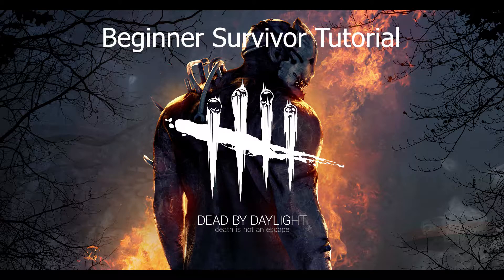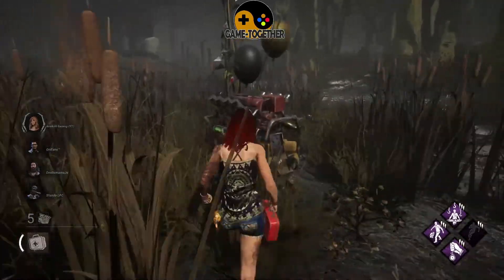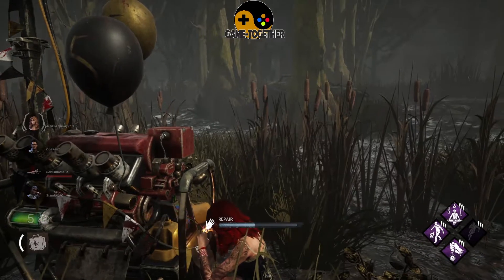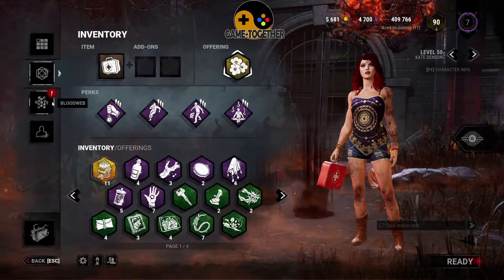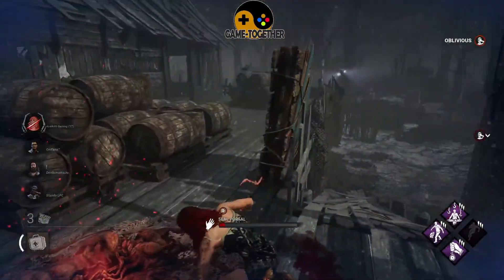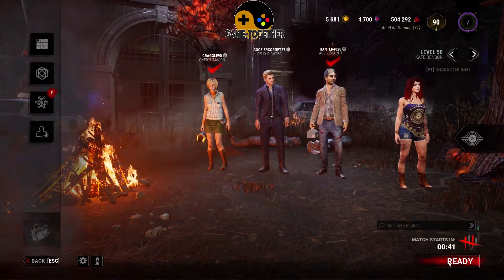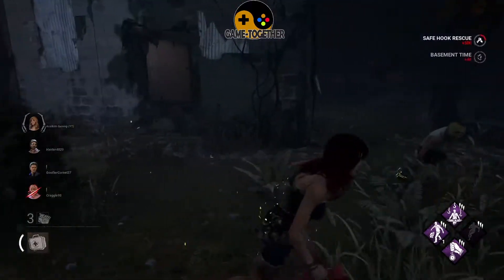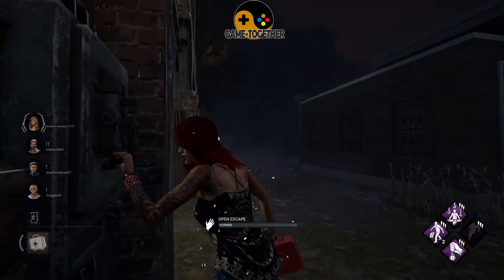Beginner Tutorial - Intro to Survivor in Dead by Daylight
Today we go through an intro to Survivor in Dead by Daylight. This video is ideal to those just picking up Dead by Daylight and want to know what there is to find and do to progress in Dead by Daylight.

PC Specs
CPU: i7 5829k
GPU: NVIDIA GeForce GTX 1060 6GB
RAM: 64GB
SSD: 465GB
Hard Drive: 3.63 TB
Webcam: Logitech C920 HD Pro

Sim Rig Specs:
Wheel: Thrustmaster T150
Pedals: Thrustmaster T3PA's
Seat: GT Omega PRO Racing Chair
Rig: GT Omega Classic